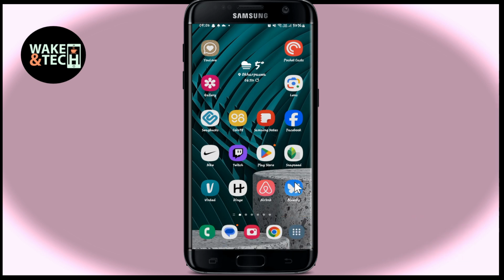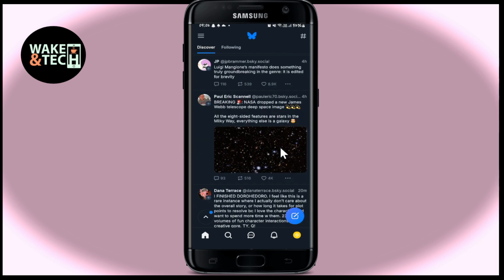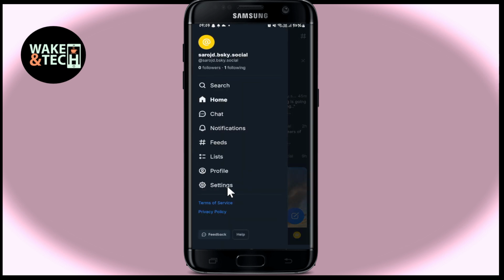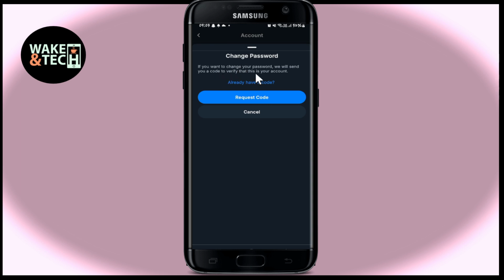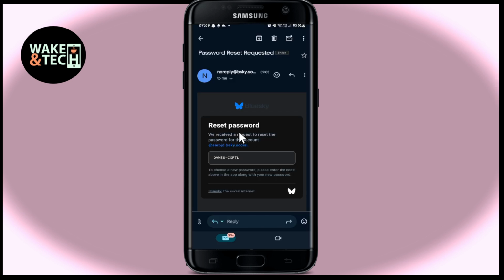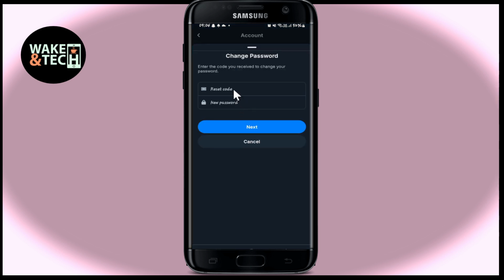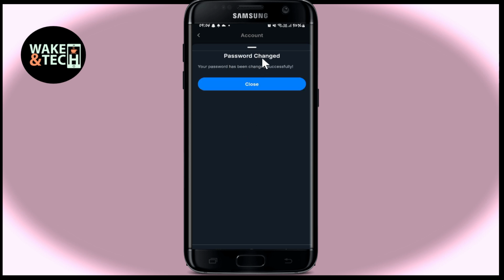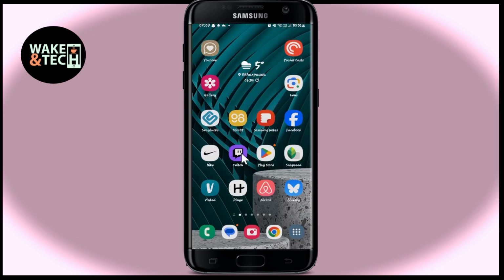How to Change Your Password on Bluesky App? Edit Your Password on Bluesky App on Android 2024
Need to update your password on the Bluesky app? This step-by-step guide will show you how to change your password quickly and securely. Follow along to ensure your account stays protected, whether you're using an Android or iOS device. Perfect for maintaining account security on the Bluesky app!